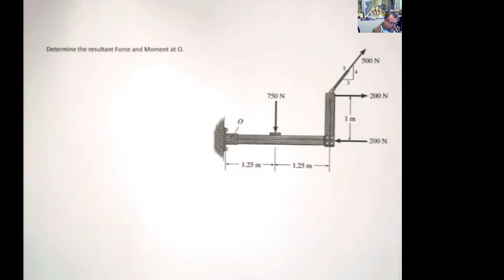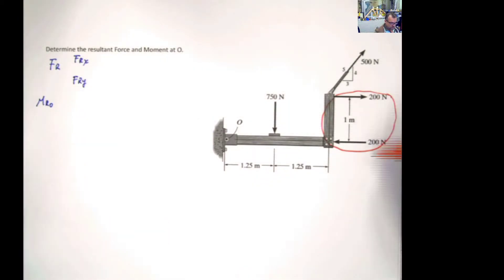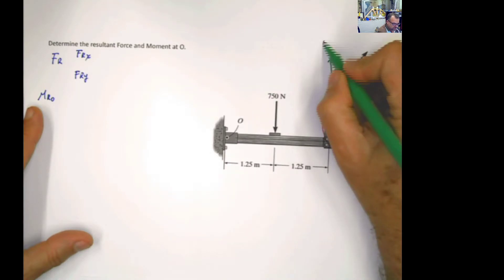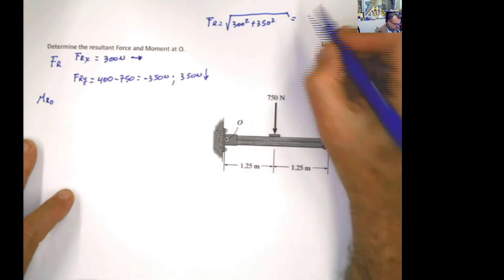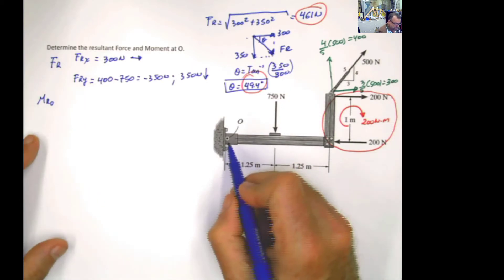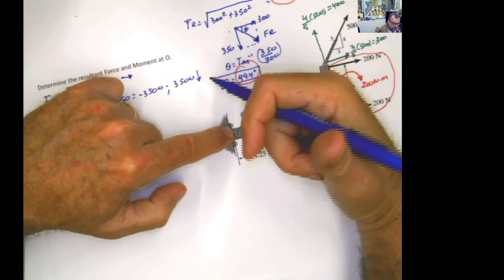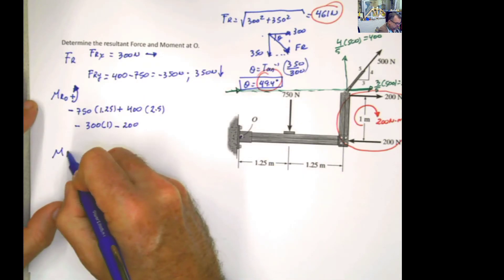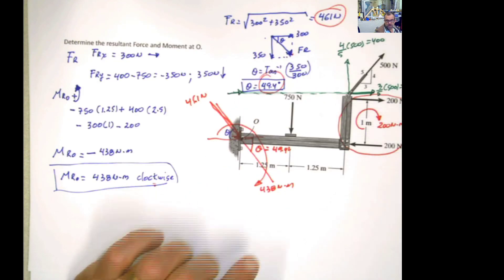Equivalent Systems 2D 4 111H13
Find the Equivalent Force and couple system at a point(1)